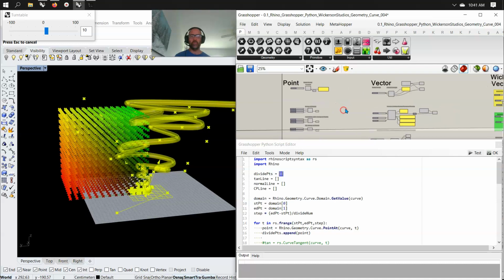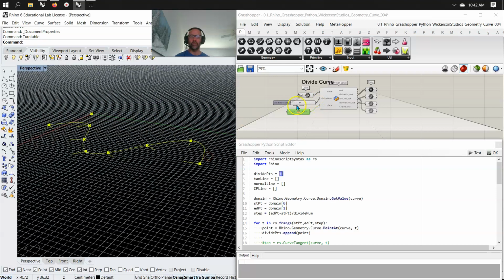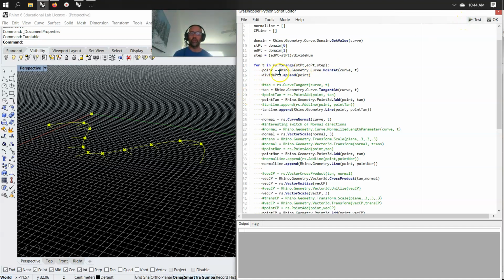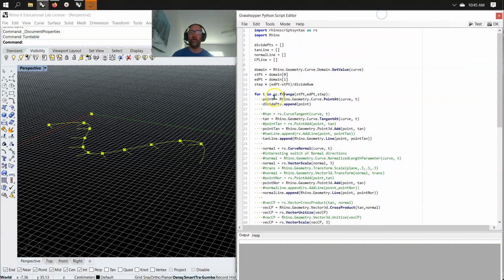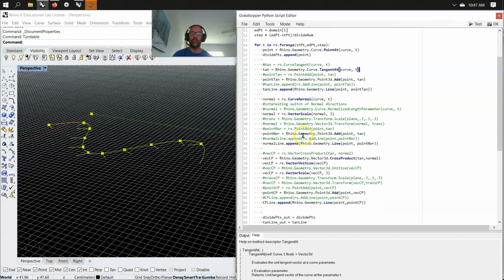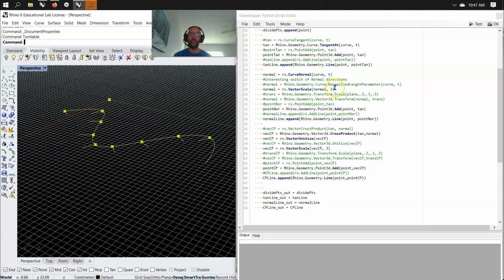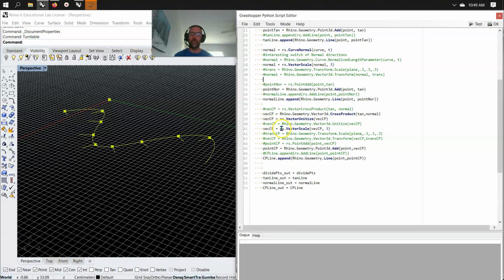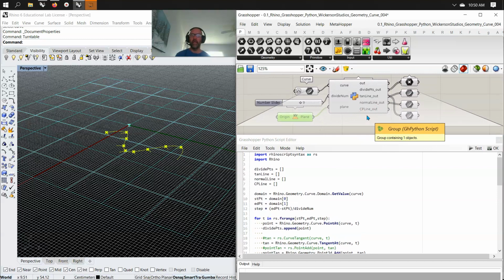GHPYTHON COURSE AT WICKERSON STUDIOS: RHINO COMMON_CURVES_004